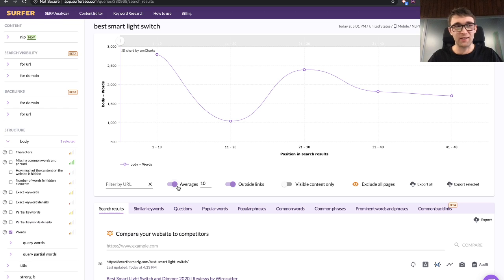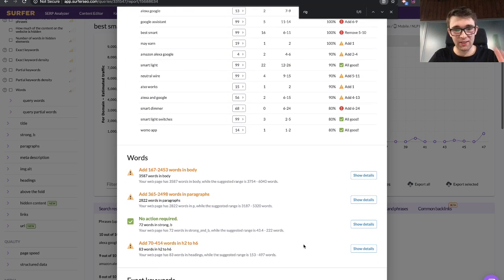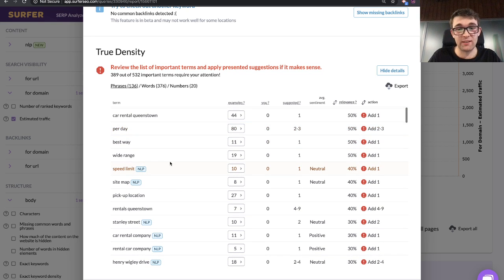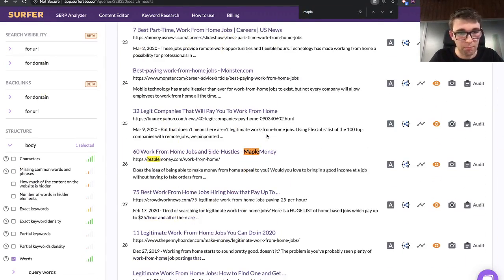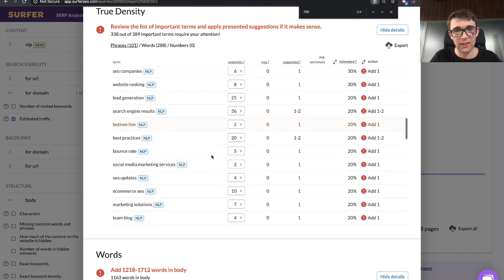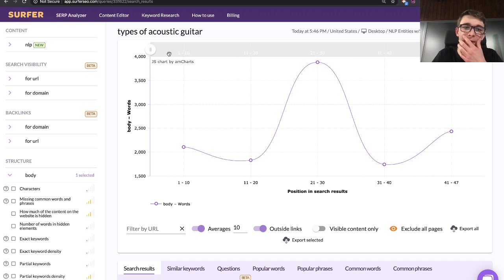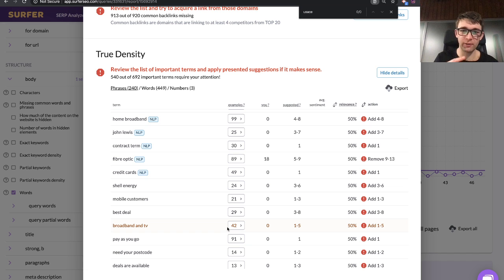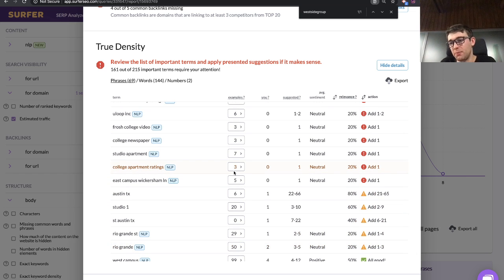#1 On-Page SEO Roast with Michał Suski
Why isn't your page ranking the way you want it to?

Michał Suski, our SEO oracle, probably has the answer.

Watch as he analyzes three blogs from the audience and roasts them to ashes (while helping them optimize their pages to rank number one in Google, of course)!